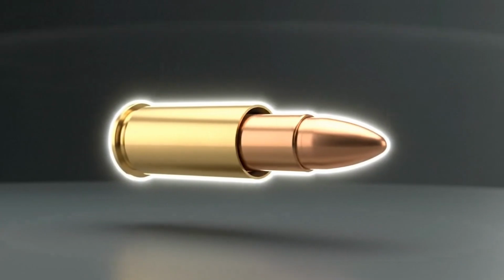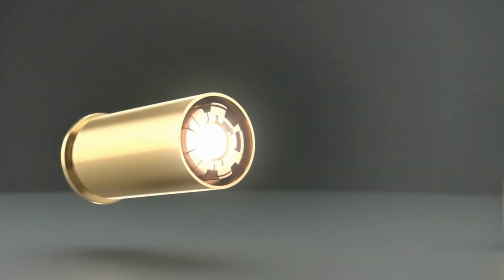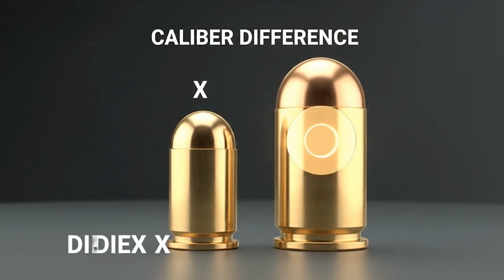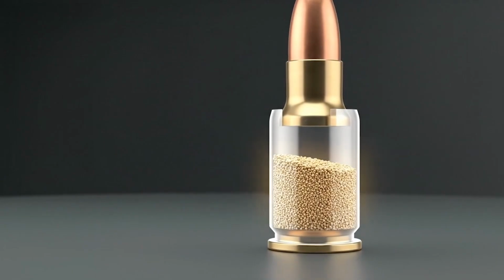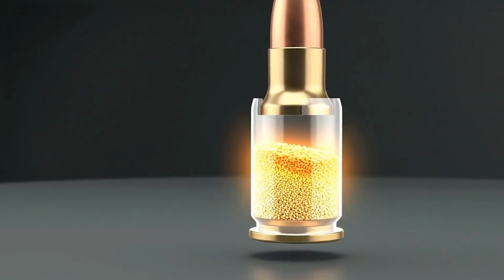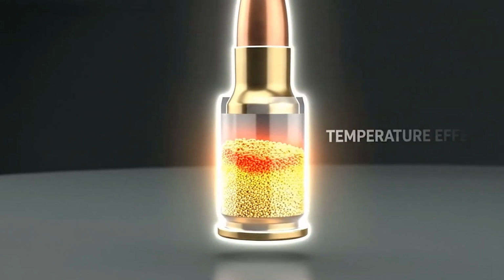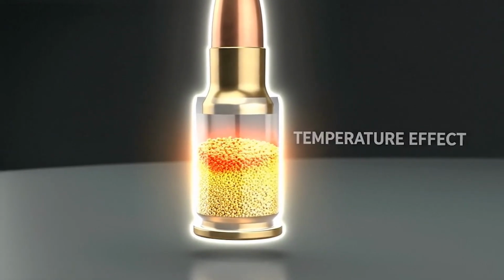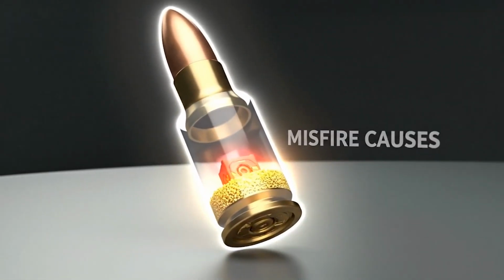What Happens Inside A Bullet When You Pull The Trigger?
Have you ever wondered what really happens inside a bullet when it is fired?
This video breaks down the complete internal mechanism of a bullet cartridge using 3D X-ray animation.
In this educational documentary-style video, we explore:
How the primer ignites
How gunpowder burns (not explodes)
How pressure is created
How energy transfers to the projectile
Why bullets are engineered with extreme precision
No myths. No movie nonsense.
Just real internal science, clearly visualized.
⚠️ This video is educational, non-violent, and focused purely on mechanical explanation This video focuses on the science and engineering of ammunition systems and does not promote violence or weapon use..